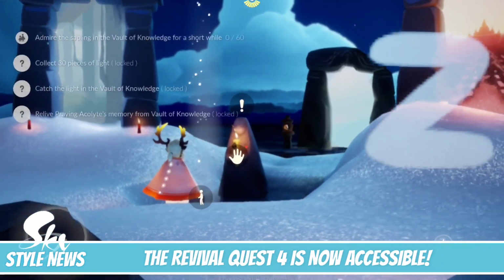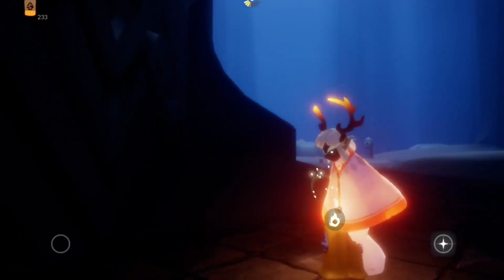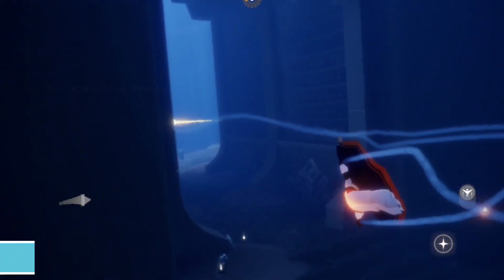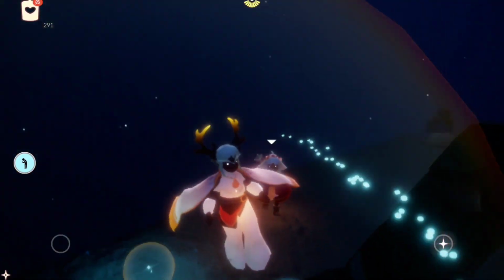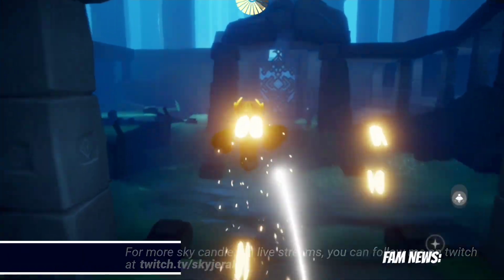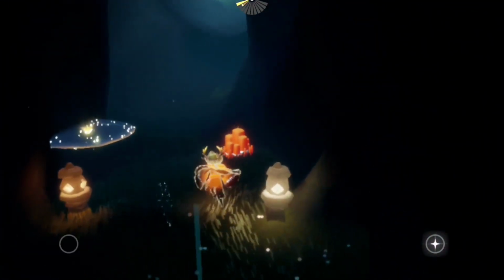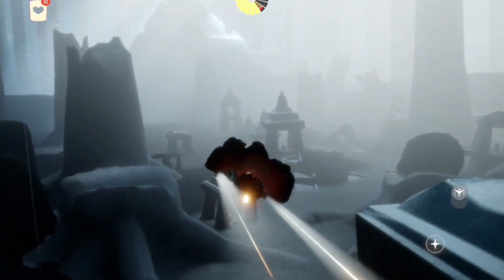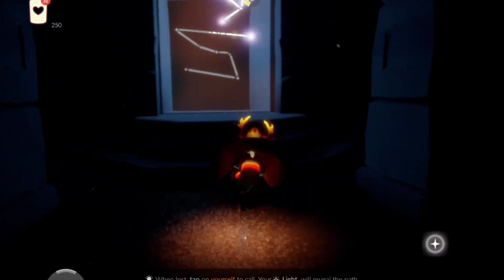Daily Quests, Seasonal & Treasures Candles | Vault of Knowledge & Hidden Forest | sky cotl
Today's sky cotl daily quests are:
1. Admire the sapling in the Vault of Knowlede for a short while
2. Collect 30 pieces of light
3. Catch the light in the Vault of Knowledge
3. Relive Praying Acolyte's memory from Vault of Knowledge

Thank you so much guys for watching! I hope you find this video helpful.